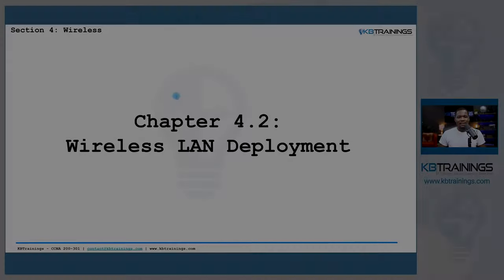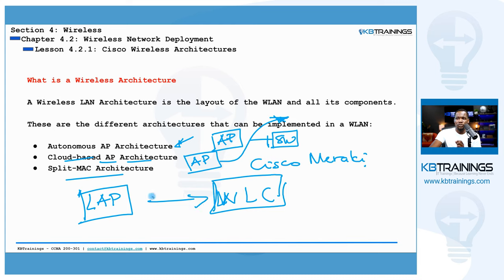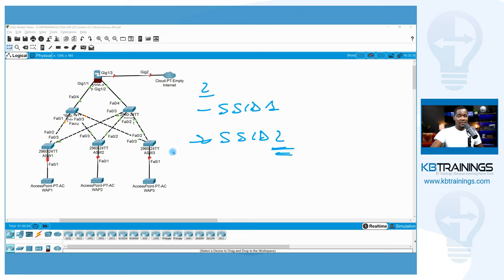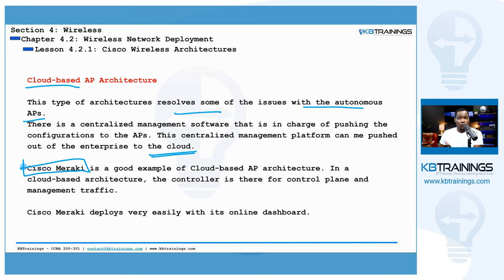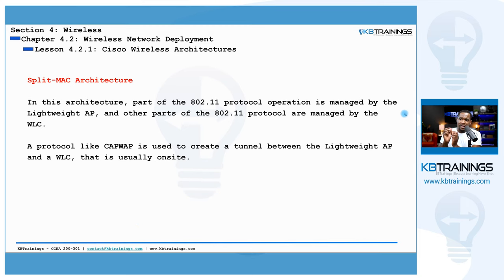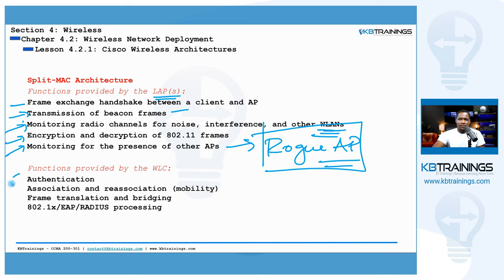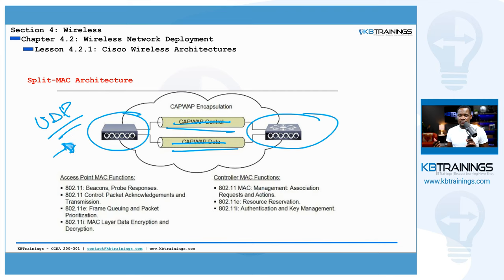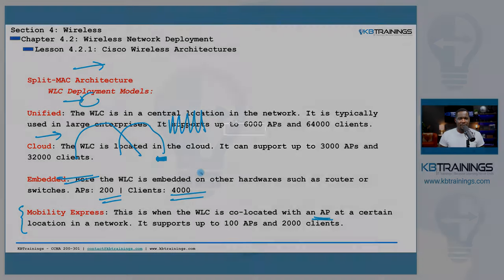Cisco Wireless Architectures | Wireless LAN Controller | Autonomous AP | Lesson 4.2.1 _ CCNA 200-301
This video is part of the training course on the new CCNA 200-301 on KBtrainings.com.

In this lesson, we cover the different Cisco Wireless Architectures: Autonomous AP, Cloud-based and Split-MAC.